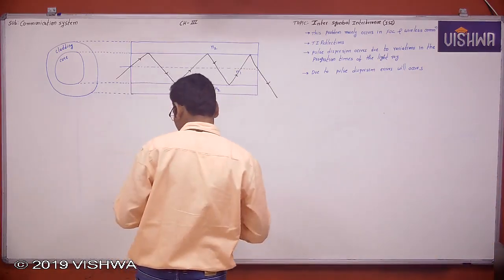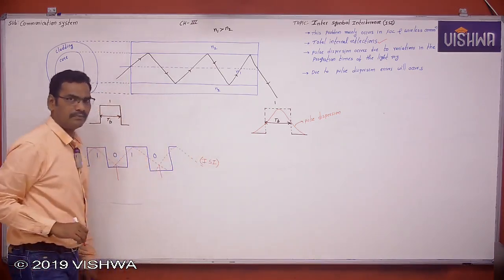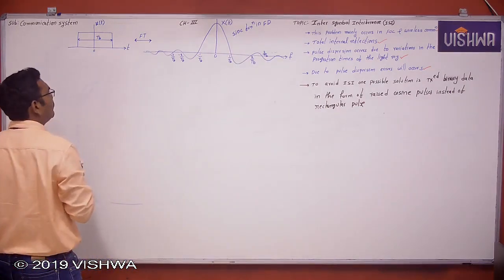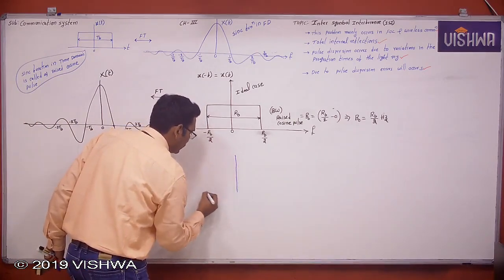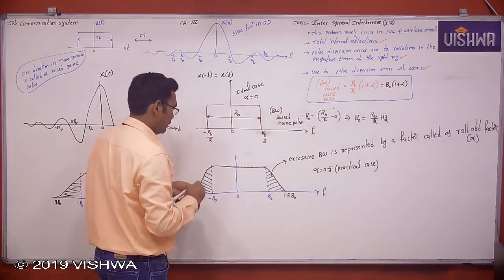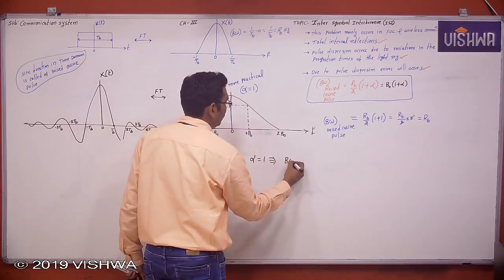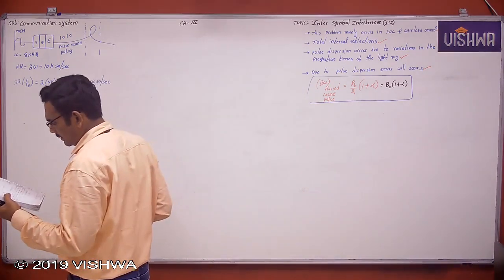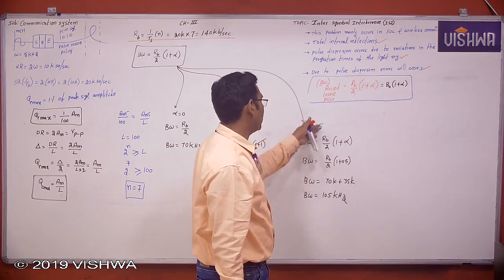GATE 2026 | Communication Systems | Inter symbol interface | Prof. Ravi Kumar